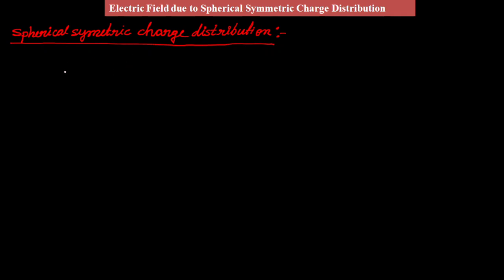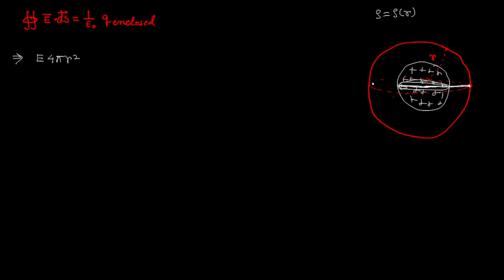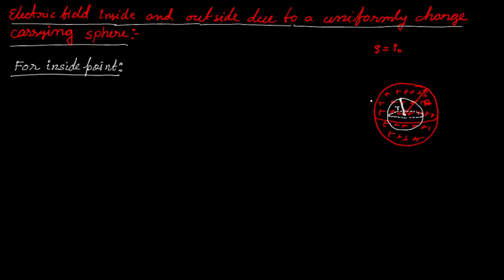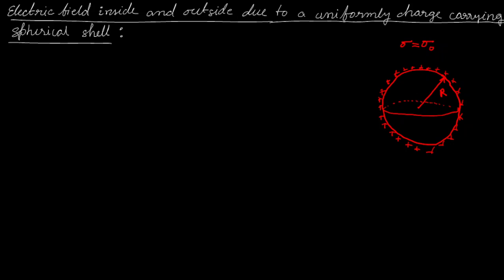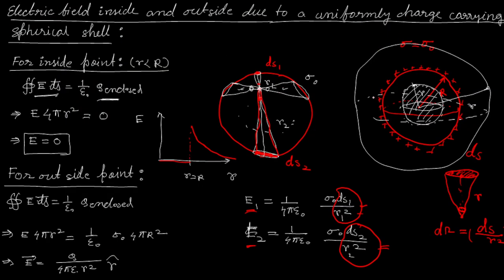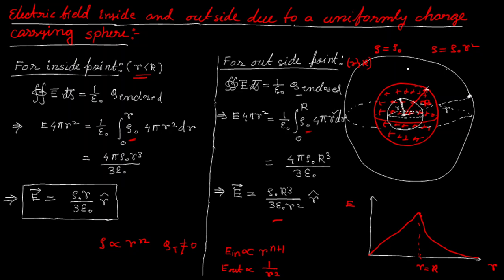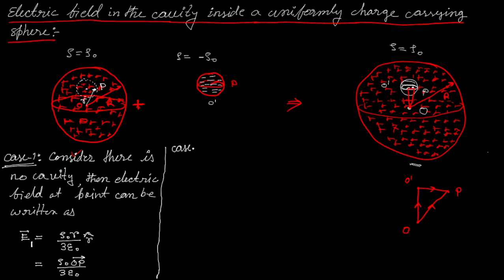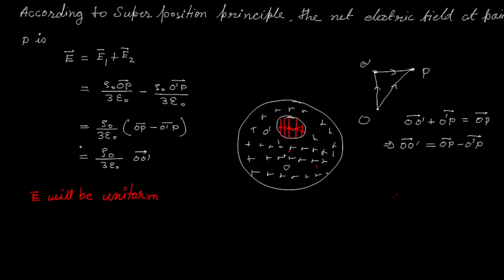12. E. F due to Spherical Symmetric Charge dis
Here we have discussed how to identify spherical symmetric charge distribution and how spherical symmetric charge distribution makes mathematics easy for the calculations of electric field for continuous charge distribution. Also we have learnt how to calculate electric field due to spherical symmetric charge distribution using Gauss law.